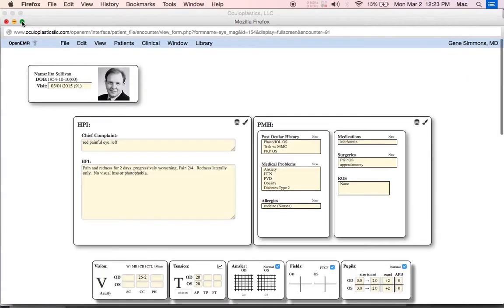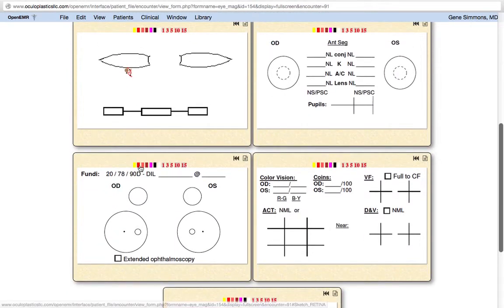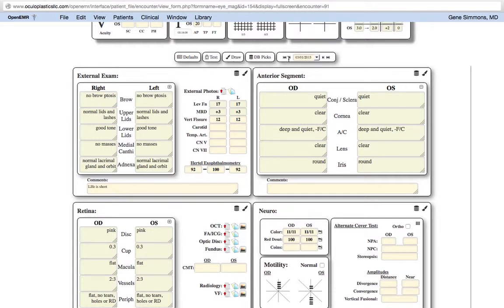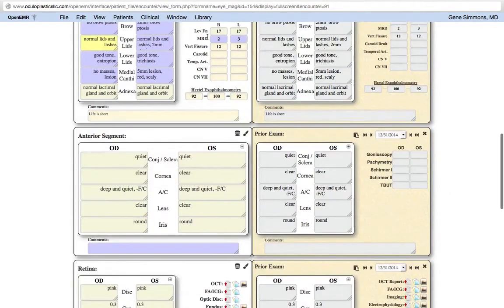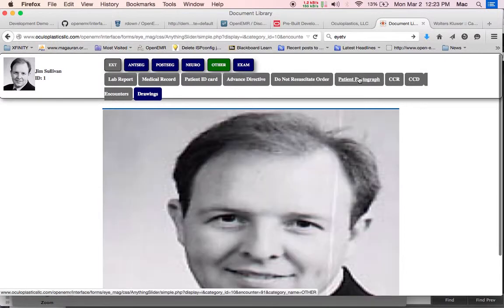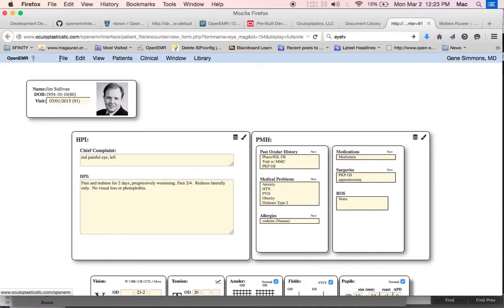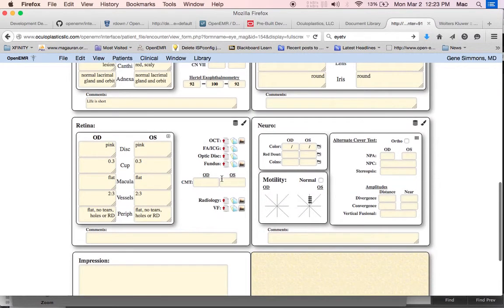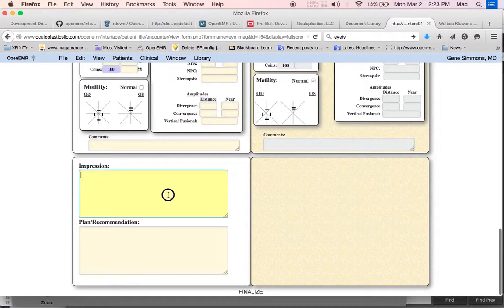Eye_mag_clinical_2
Third in a series for openEMR ophthalmology form eye_mag on 3.1.2015